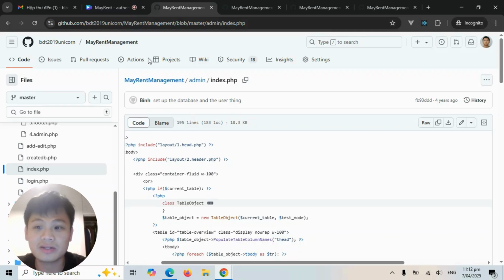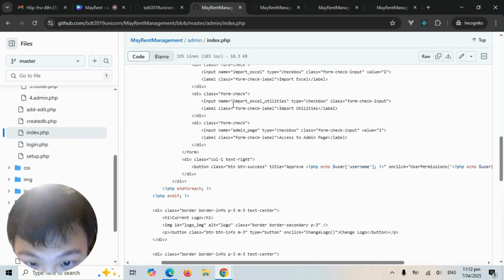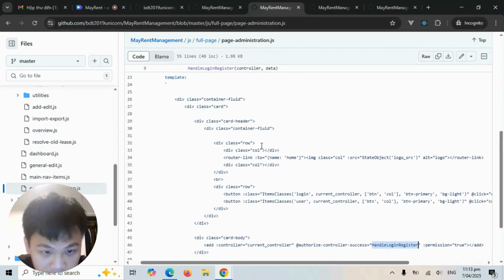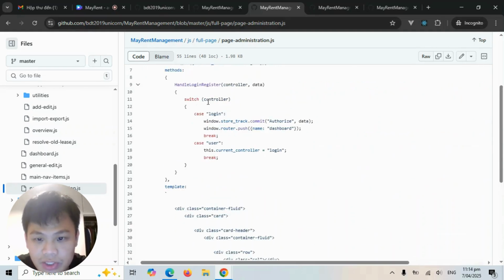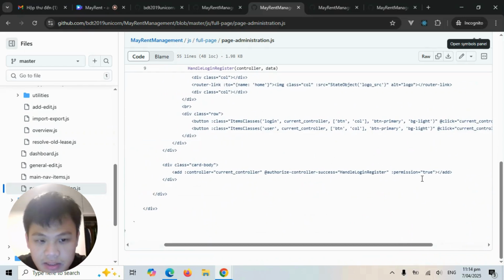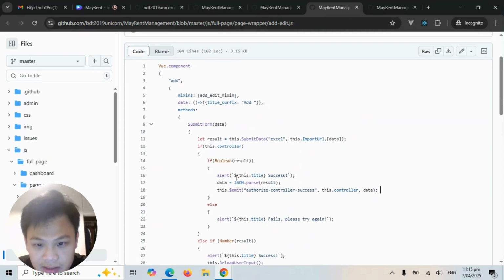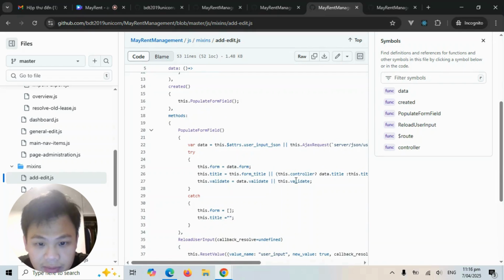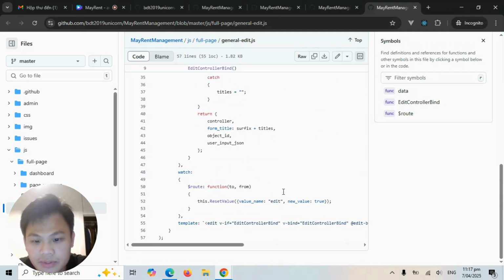Feature I worked on: MayRentManagement - Authentication (JavaScript, Vue JS)